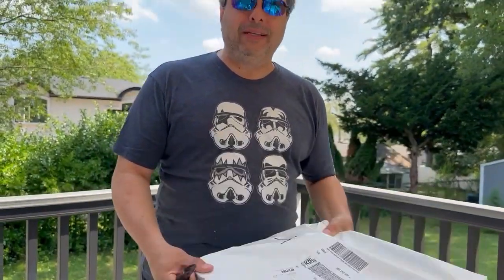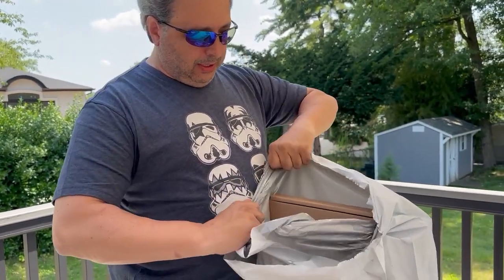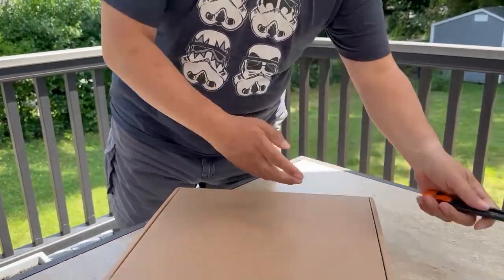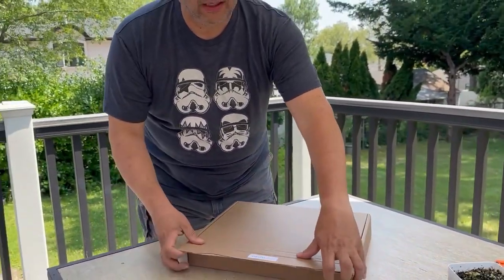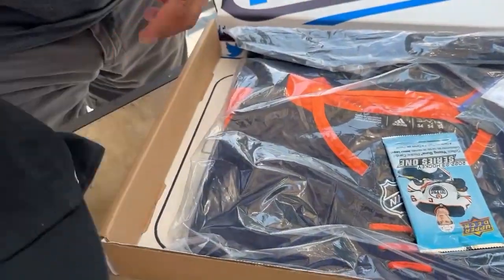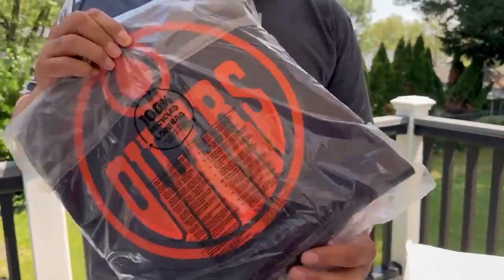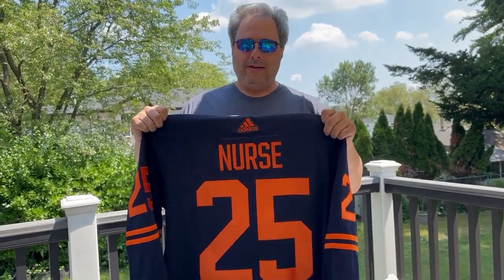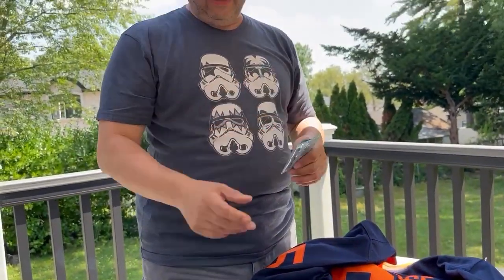COOL HOCKEY MYSTERY BOX UNBOXING!! W5!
Today I Unbox the latest Mystery box from Cool Hockey! Unknown Jersey inside! Plus either a hat or t-shirt! Plus Plus 2 packs of Upper Deck 22-23 Hockey cards! AND a chance that 1 in 3 Mystery boxes will contain an autographed puck! Lets see what i got! Check it out!